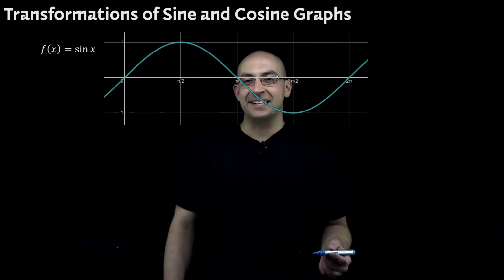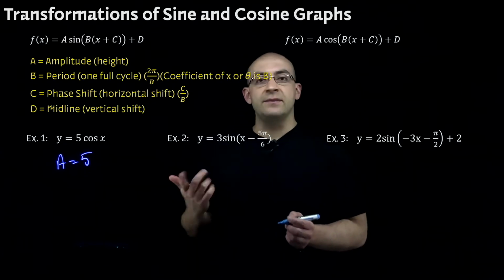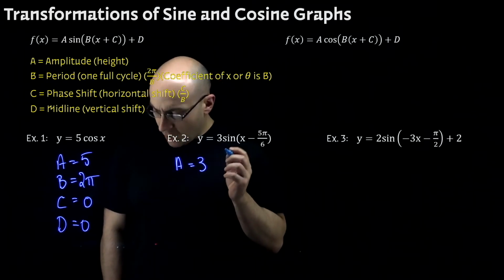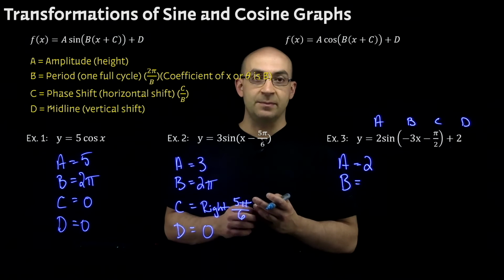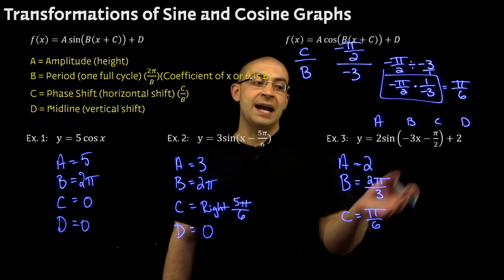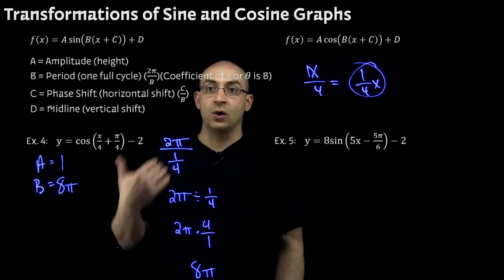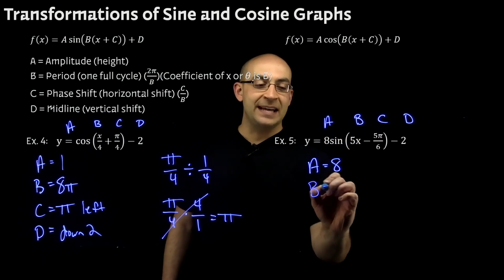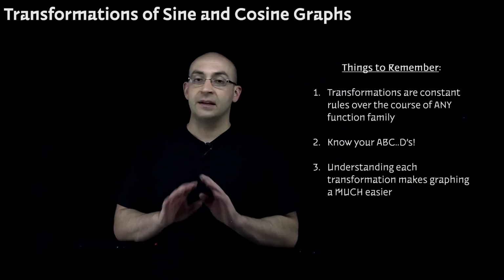Identifying Transformations of Sine and Cosine Graphs